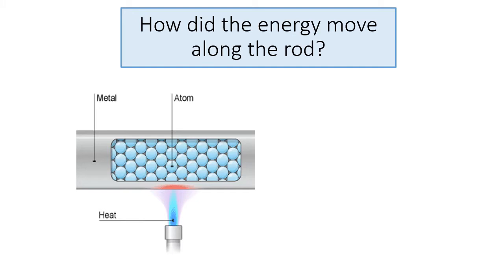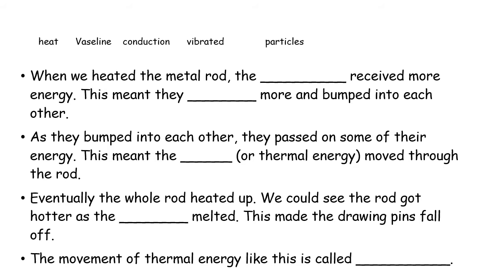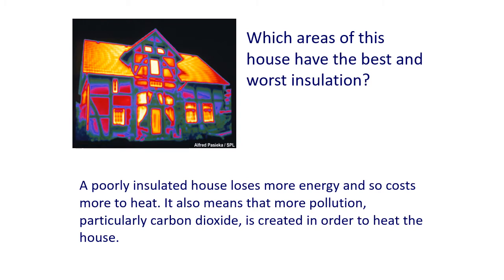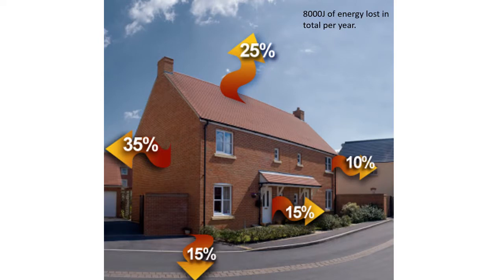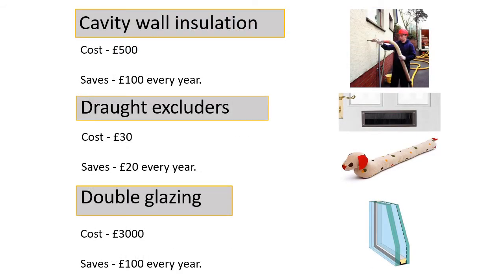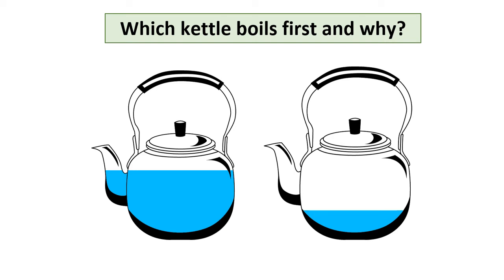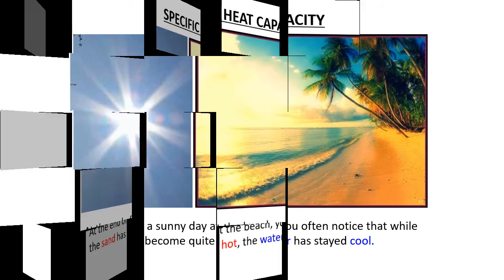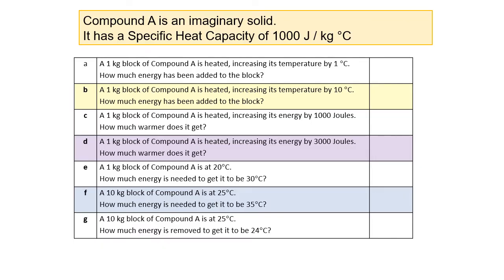combined Science P1/P2 prep session 3